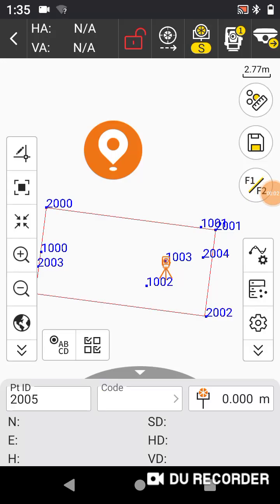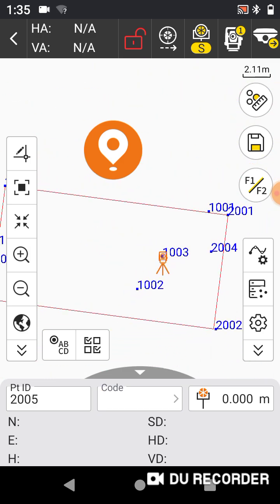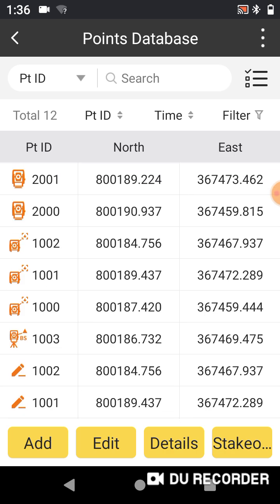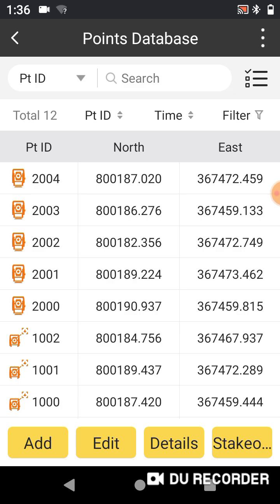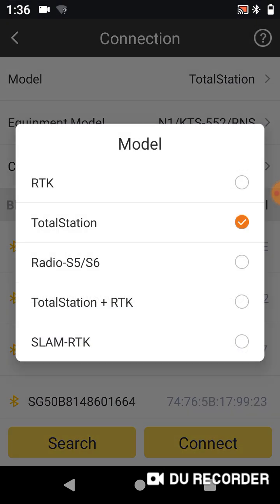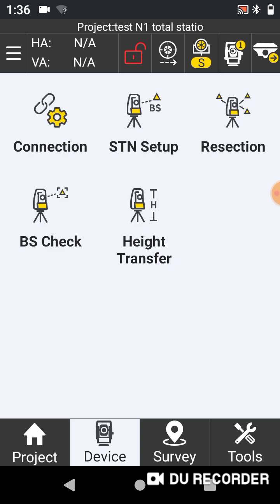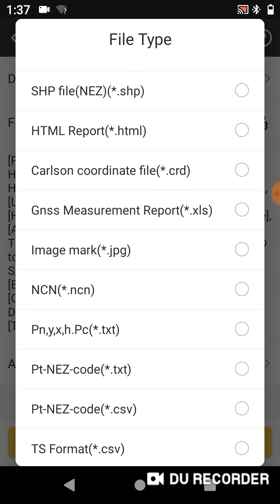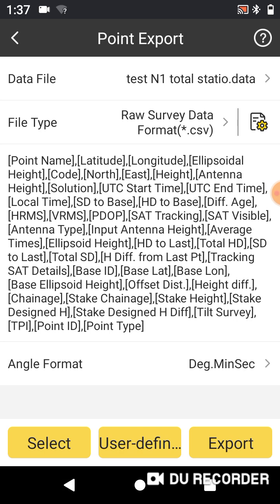SOUTH Total Station N1 using SurvStar android field software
SOUTH Total Station N1 using SurvStar android field software on a H6/H9 survey controller which works with Total Station, GNSS, Lidar in the one project file